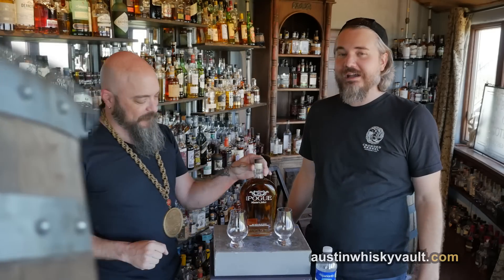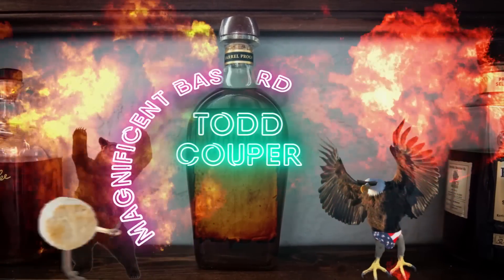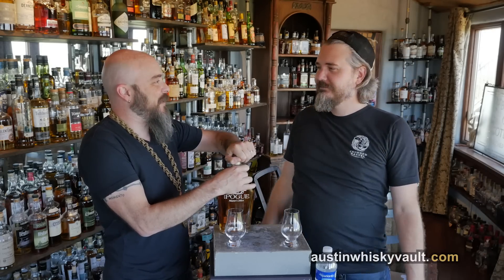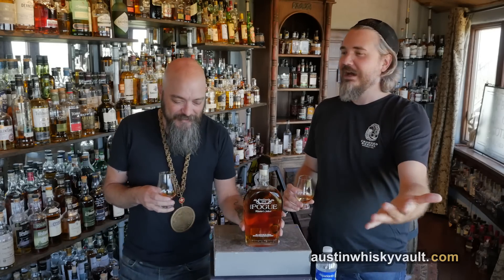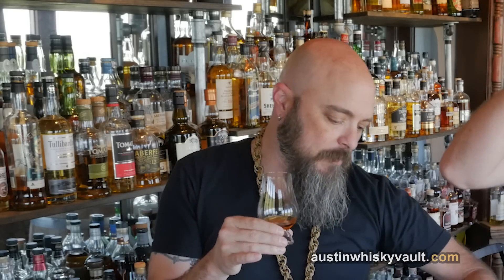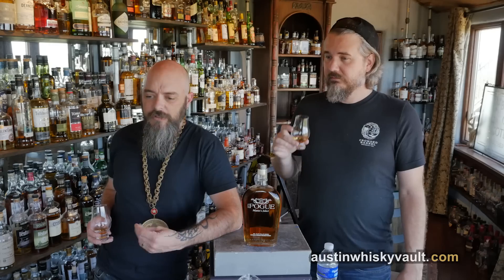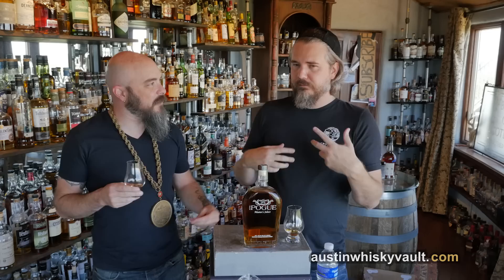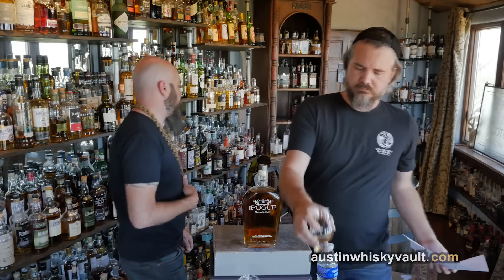Old Pogue Master's Select Bourbon + BlueBird Distilling Four Grain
Today we taste and review Old Pogue Master's Select Bourbon + BlueBird Distilling Four Grain Bourbon.

Magnificent Bastard: Todd Couper